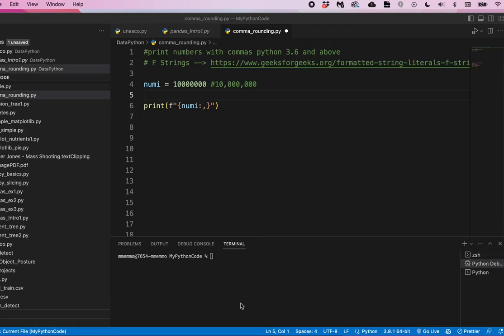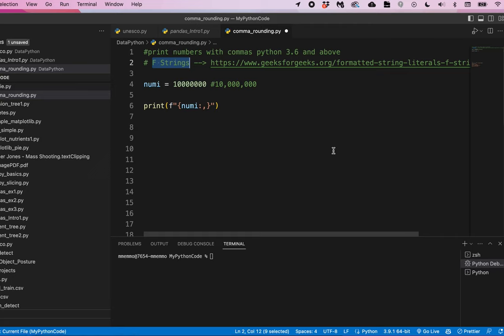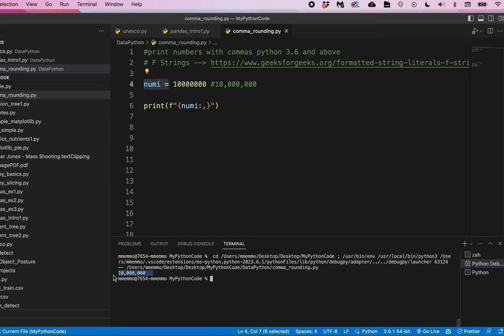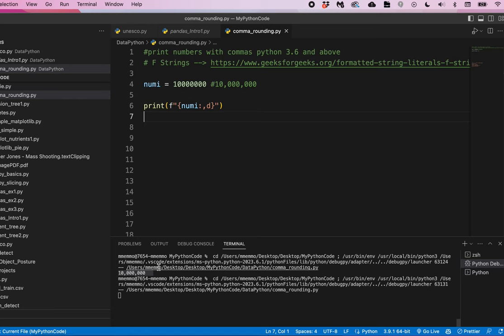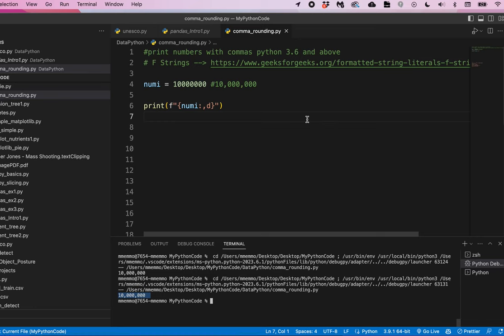Python: Print Numbers with Commas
Python Print Numbers with Commas as 1000 separators. In this video I show you a quick and easy way to make large numbers easier to read when printing them.